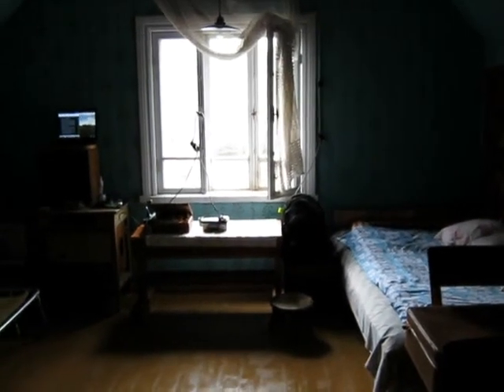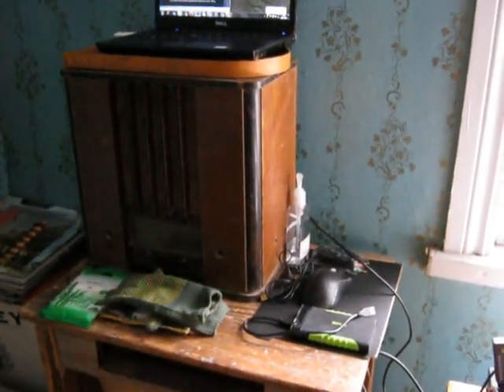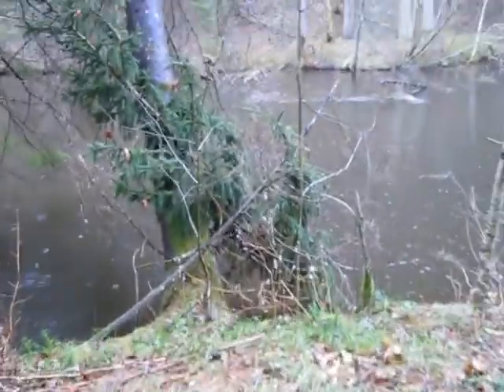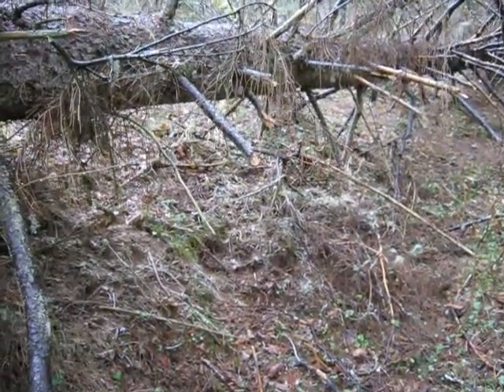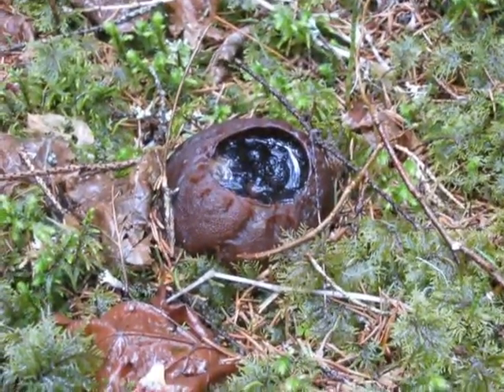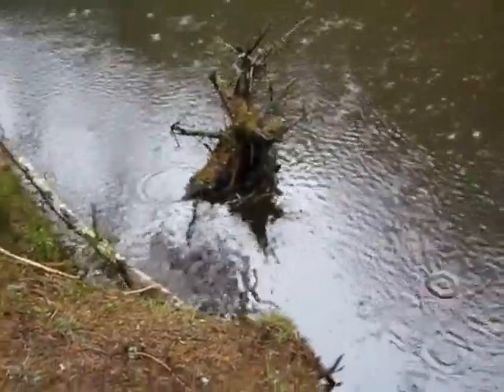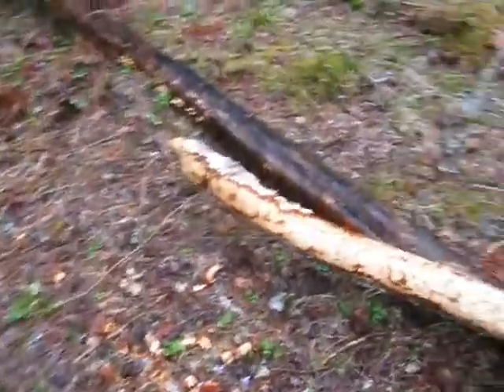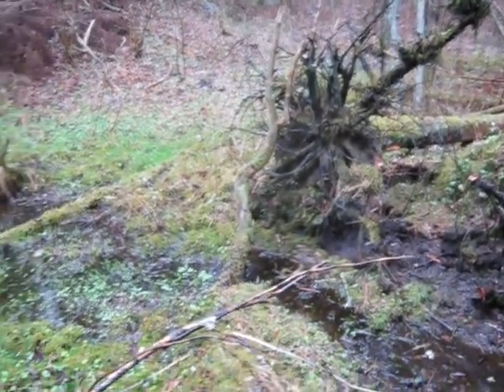Orbital notes from countryside (5). Rainy day adventures.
I do stuff to cope with a downpour.
(This is no place for HD! I'm keeping these files small to stay within the bounds of my net quota.)